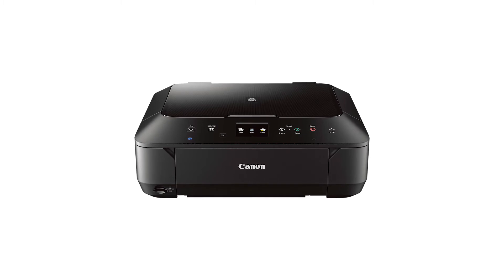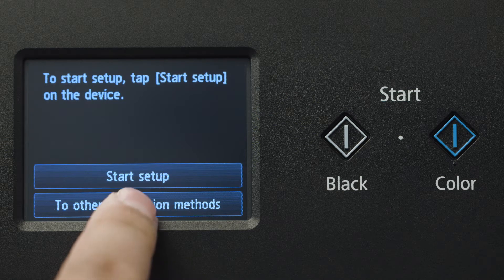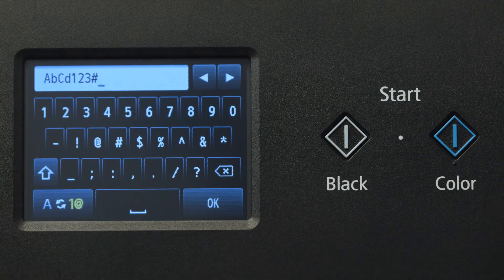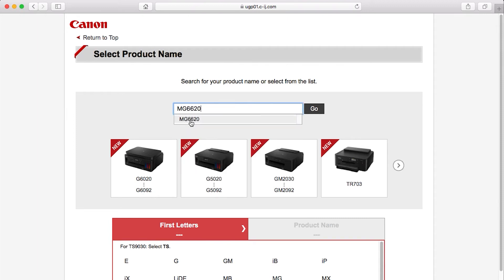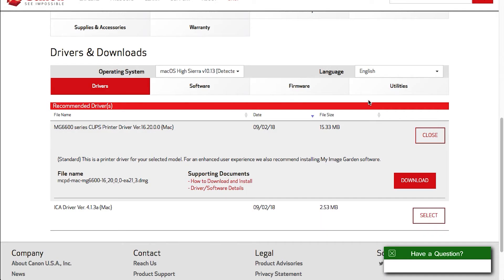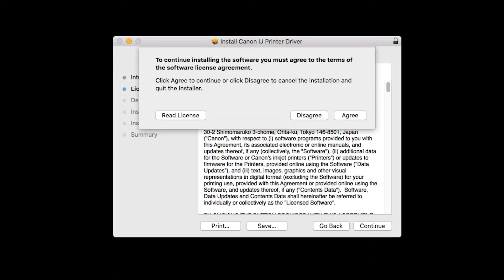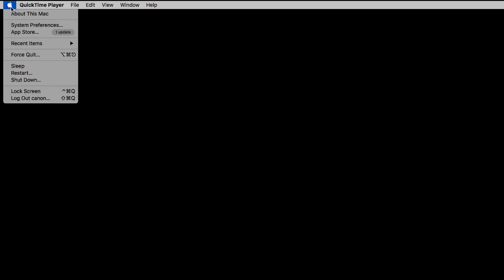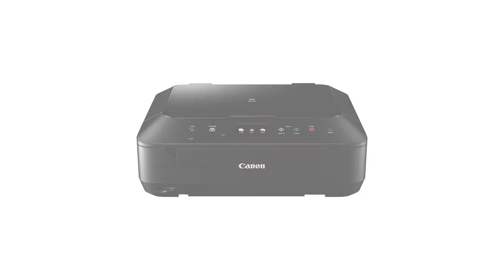Canon PIXMA MG6620 - Connecting Your Mac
Effortlessly connect your Canon PIXMA MG6620 to your Mac over your wireless network using the Standard method.